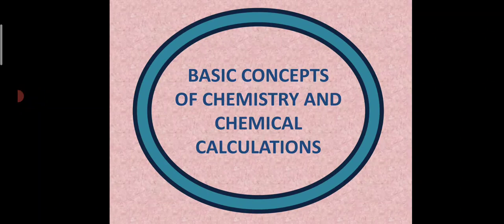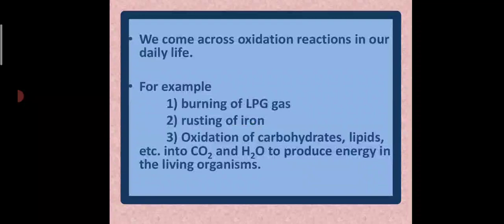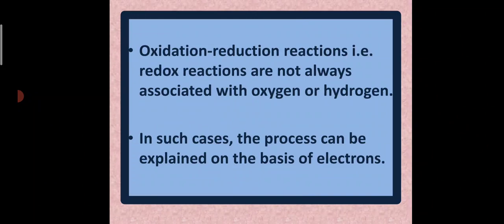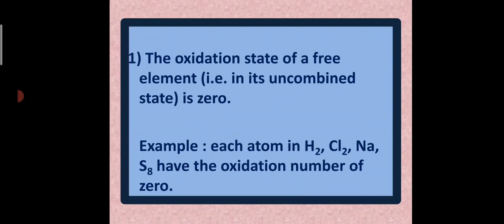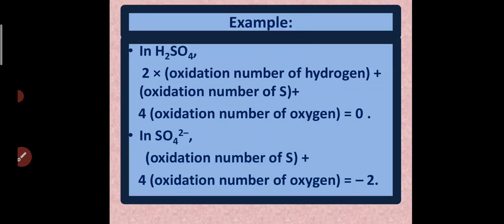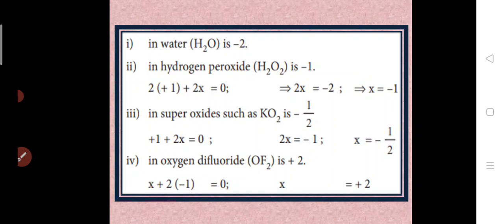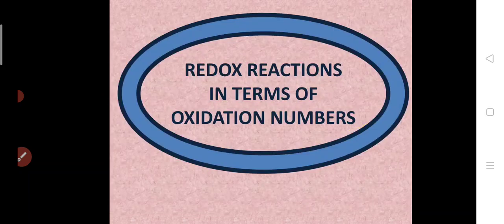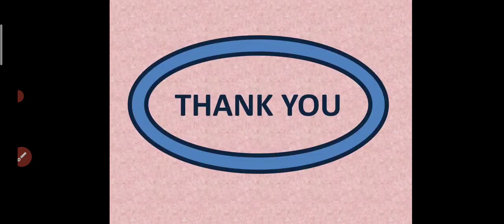STD 11 Chemistry Unit 1 Basic concepts of Chemistry Part 8